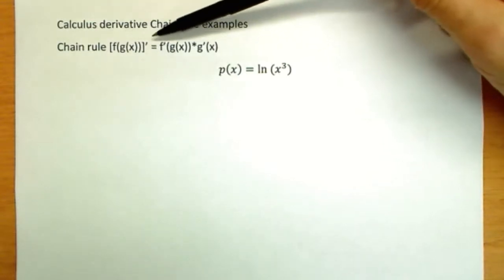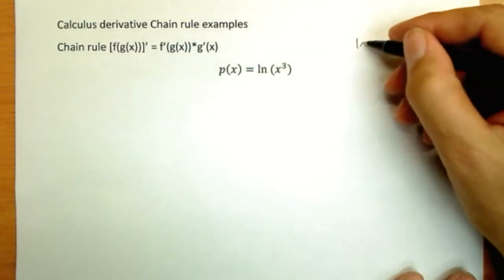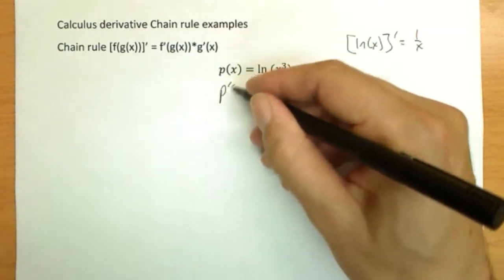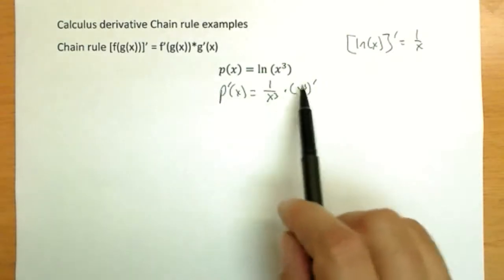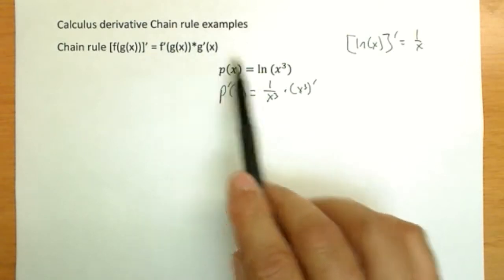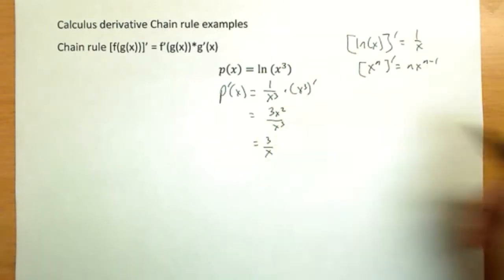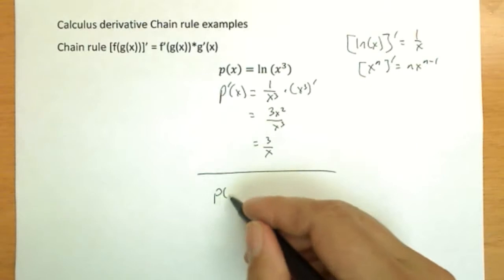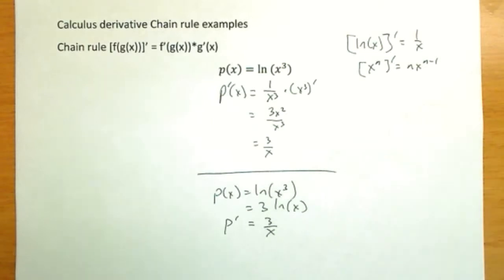derivatives with chain rule, example 3 brief calculus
chain rule derivatives, brief calculus math 212 scc professor roberto ribas